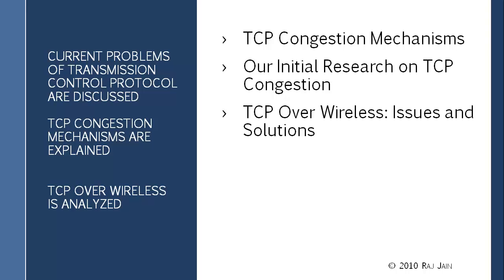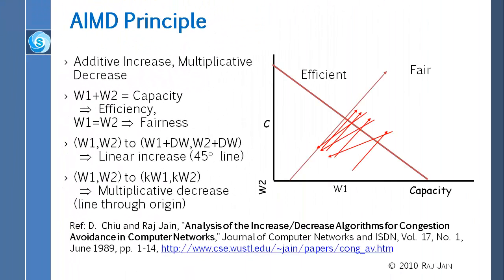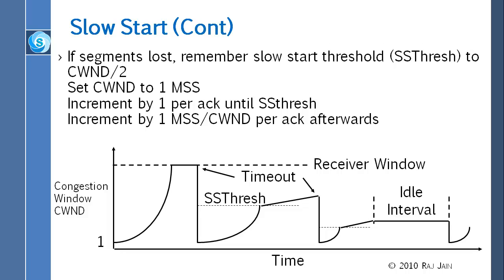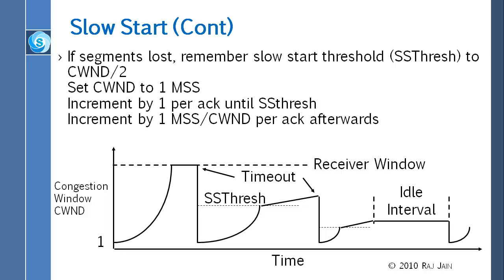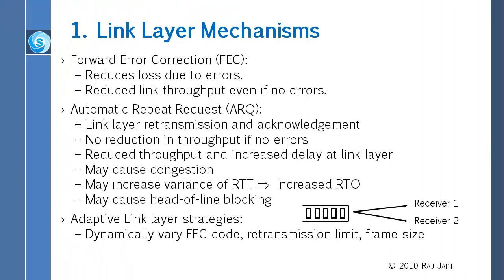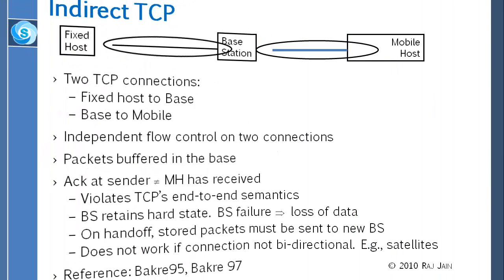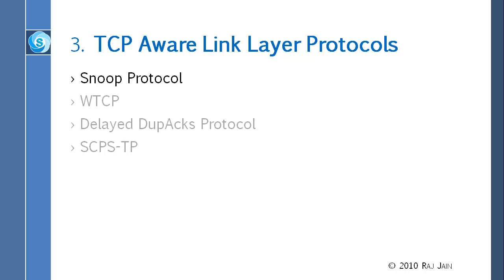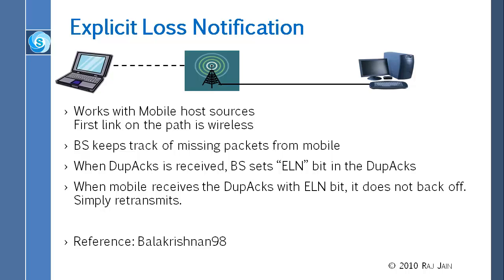TCP Over Wireless Networks: Part 1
Current Problems of Transmission Control Protocol are discussed. TCP congestion mechanisms are explained. TCP over wireless is analyzed.